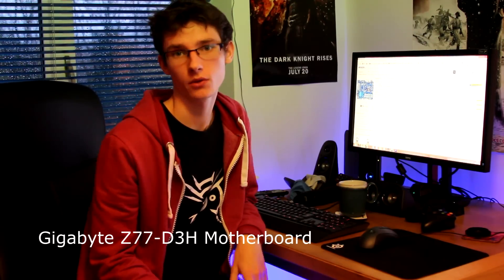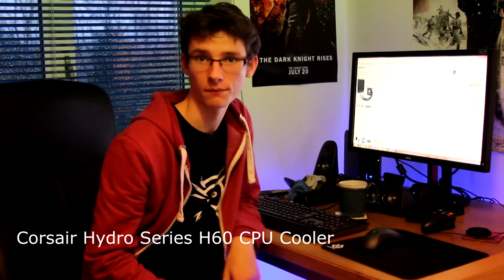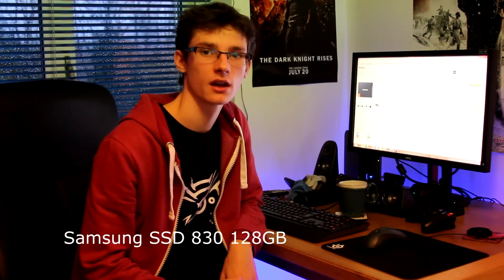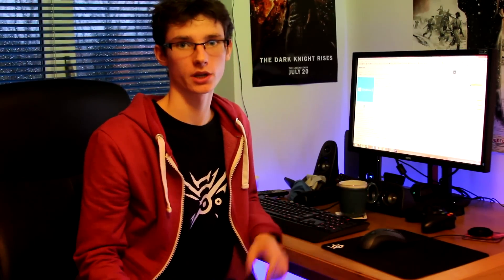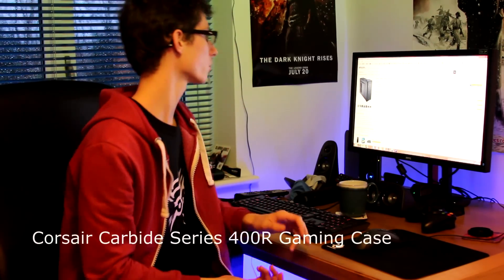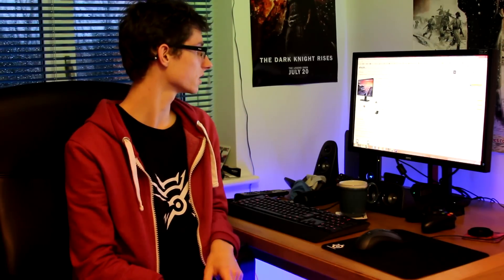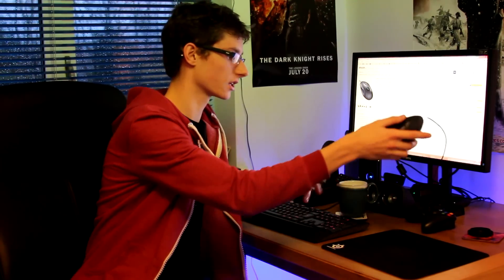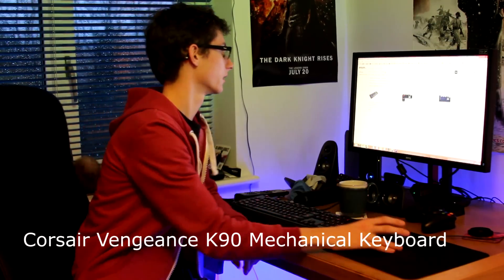The PC Centric Rig: Christmas 2012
My recommended PC build for a great gaming PC. You could give it a go yourself, or get a system builder to make it for you. Leave any suggestions for future videos below, as well as what you would put in the rig, and why!

Amazon List

Component List:
Gigabyte SKT-1155 Z77-D3H Motherboard
Intel Core i5-3570K CPU
Corsair Hydro Series H60 CPU Cooler
Corsair 1600MHz DDR3 Vengeance Memory
Sapphire HD7850 2GB
Corsair TX750V2 Enthusiast Series
Samsung SSD 830 128GB
Seagate 3.5 inch Barracuda 1TB GB 7200rpm
LG GH24NS90 Internal DVD Rewriter
Corsair Carbide Series 400R Gaming Case
Microsoft Windows 8 64 bit
Dell Ultrasharp U2312HM 23 inch IPS LED Monitor
Logitech G400 Optical Gaming Mouse
Microsoft Sidewinder X4 Keyboard
Corsair Vengeance K90 Mechanical Keyboard